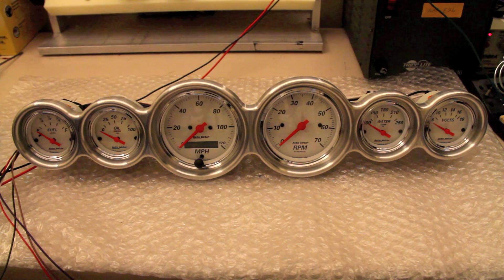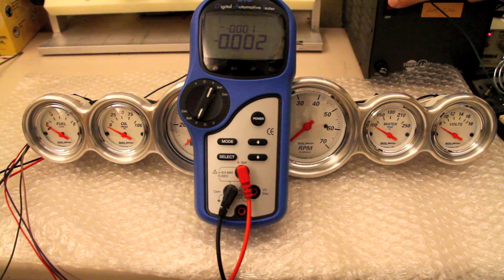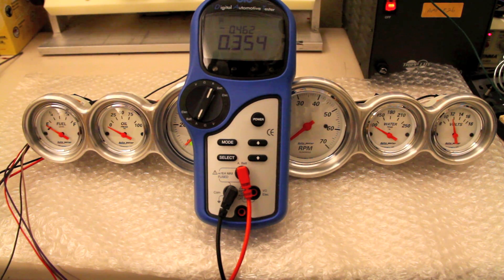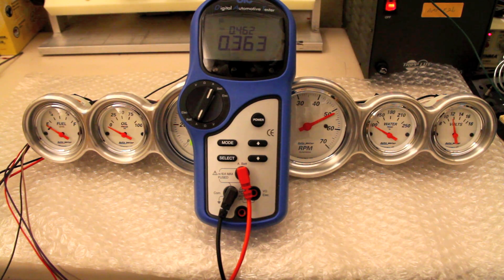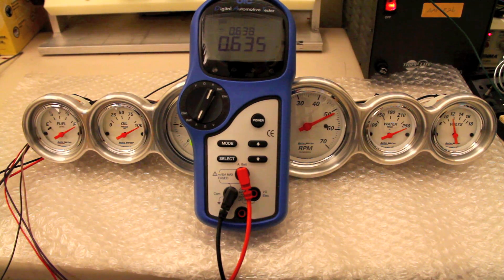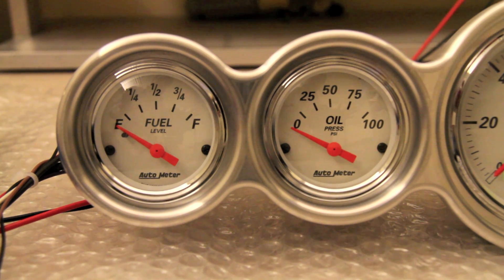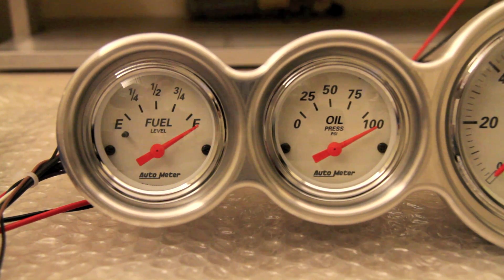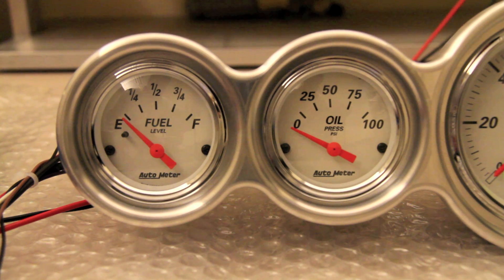AutoMeter Gauge Current Draw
What size fuse do my gauges need? We get this question a lot. Let's measure the current draw of our entire set in operation and see what the real world answer is.